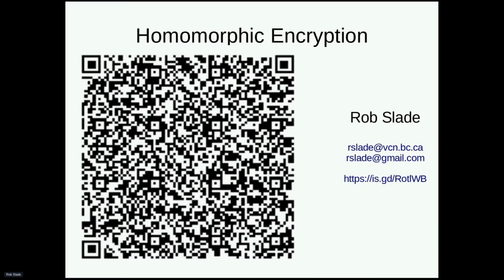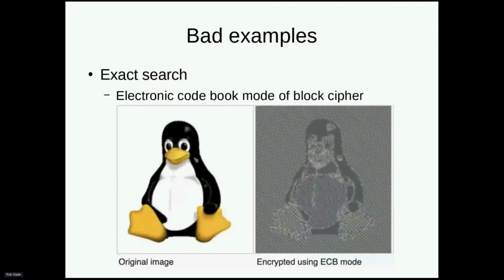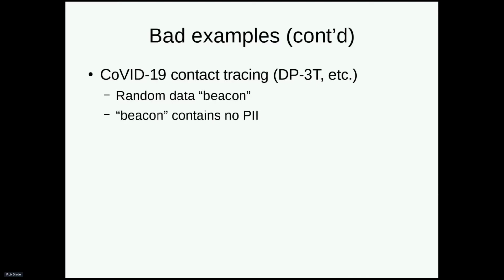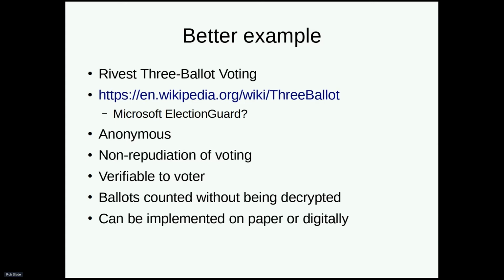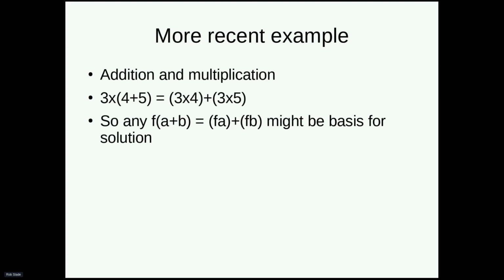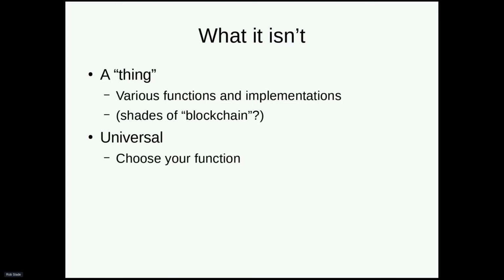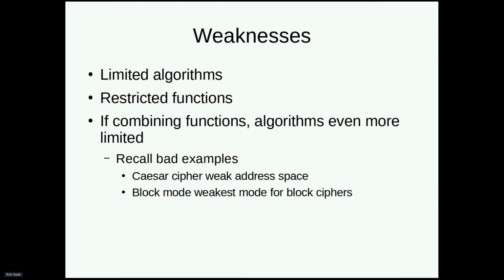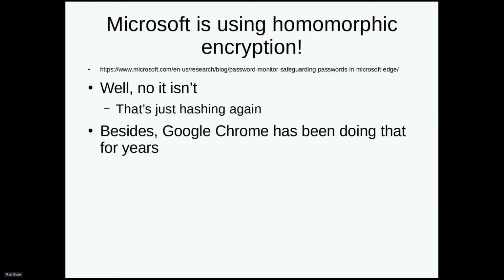Rob Slade: Homomorphic Encryption